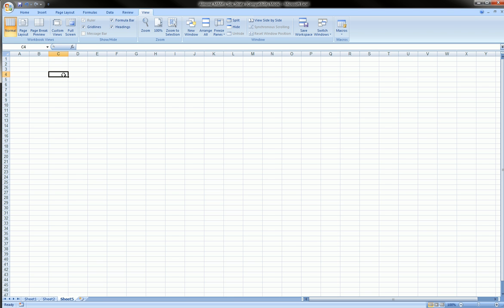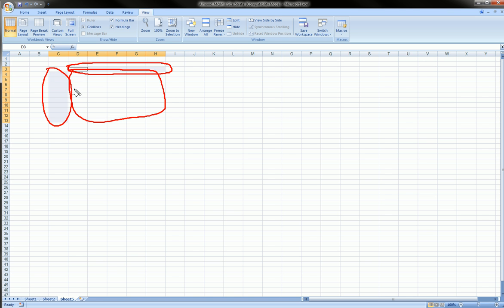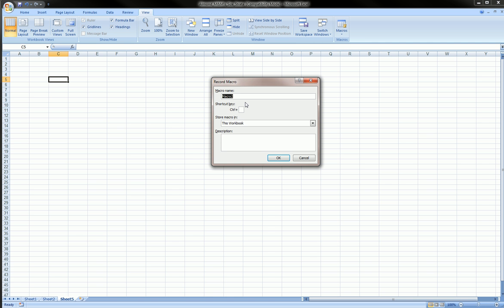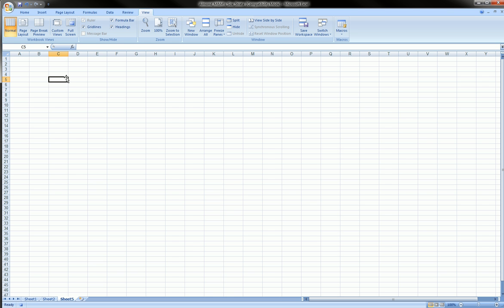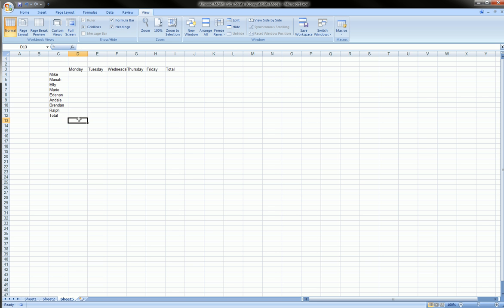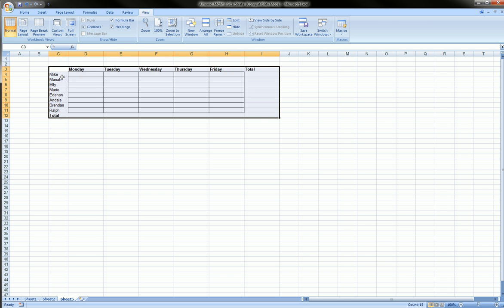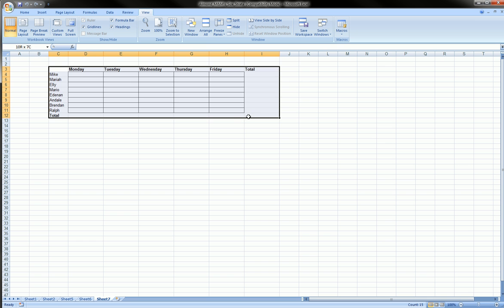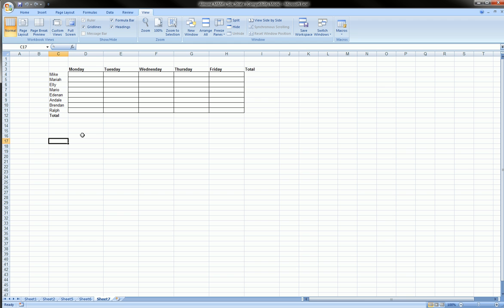Excel - Macro Introduction (lesson 1)